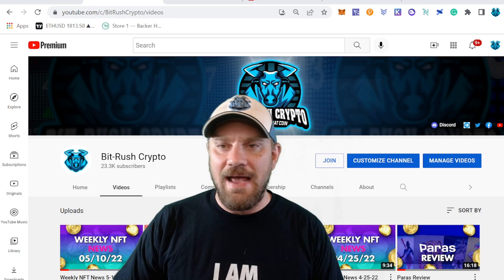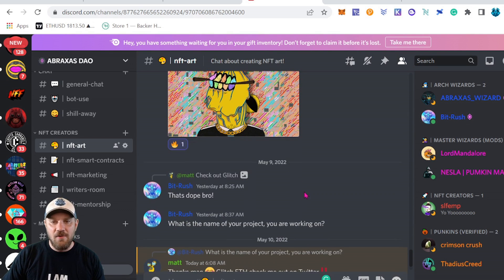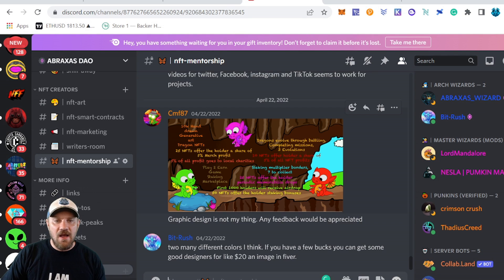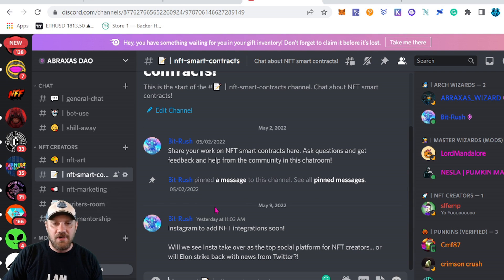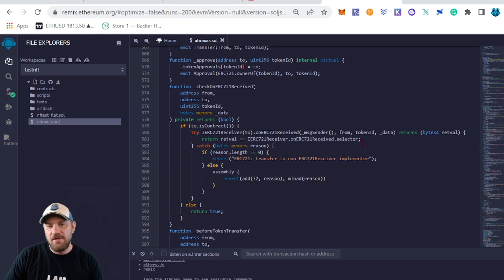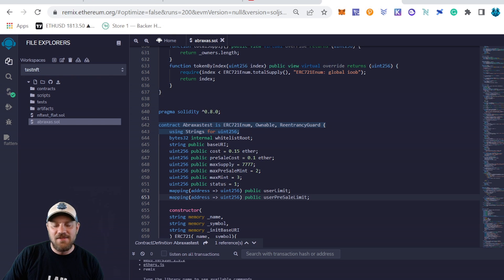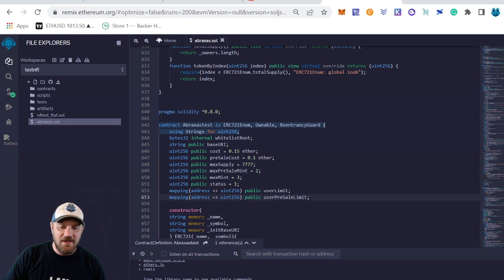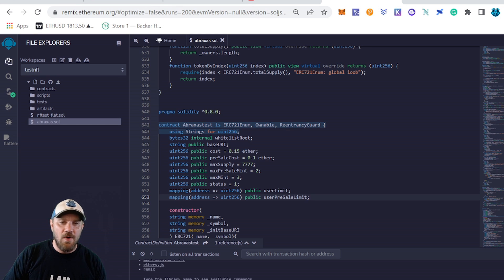Save Thousands of $$$ on Your NFT Smart Contract with Merkle Root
Save thousands of dollars in Ethereum gas fees on your NFT smart contract by using merkle root for your whitelist.

💸 Tips Appreciated!!!
ETH - 0x4f6Cb155B513c6b917Beab345a01be235a2DB28E

Time Stamps

0:00 Intro
0:09 Welcome
0:58 ABRAXAS DAO
1:46 NFT-Art Discord Chatroom
2:22 Smart- Contract Chatroom
2:43 Marketing Chatroom
3:03 Writers Chatroom
3:28 Mentorship Chatroom
4:47 Smart Contract
11:26 White-List Pass
11:38 Whitelist Partners
13:22 Outro